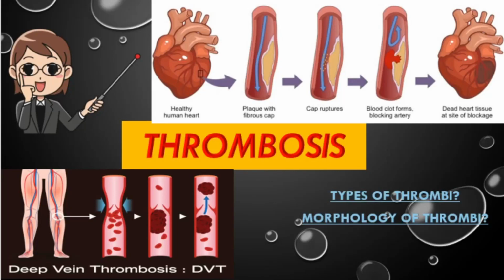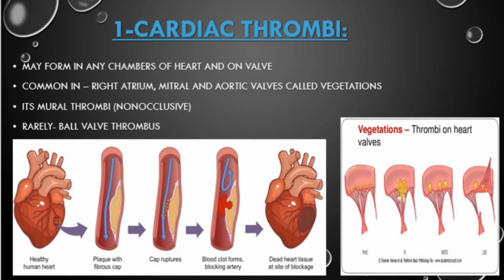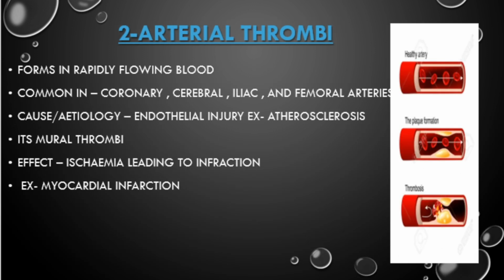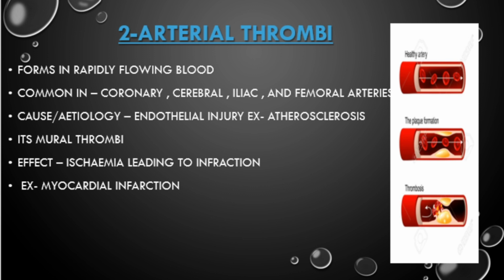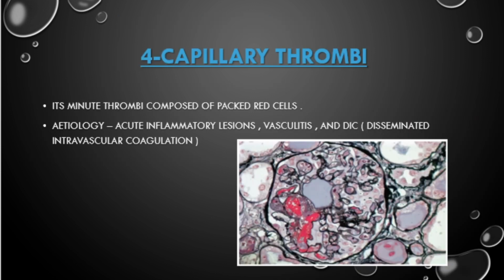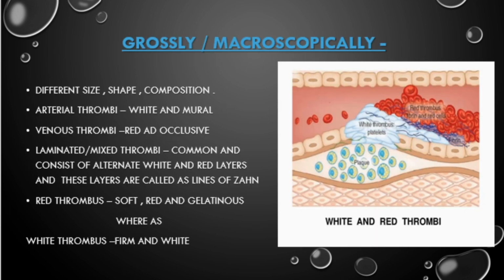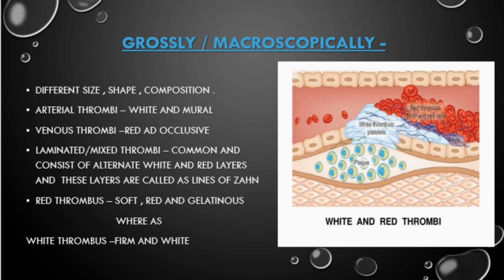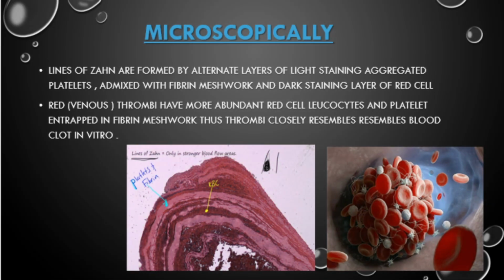THROMBOSIS PATHOLOGY( PART-2)TYPES OF THROMBOSIS?|HARSH MOHAN|DEEPVAINTHROMBOSIS|MORPHOLOGY THROMBI?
HELLOW FRIENDS ,
IN THIS VIDEO I HAVE SHARED ABOUT THE TYPES OF THROMBI AND THE MORPHOLOGY OF THROMBI .?
THAT ARE :-
1) CARDIAC THROMBI
2)ARTERIAL THROMBI
3) VENOUS THROMBI
4) CAPILLARY THROMBI
THE MORPHPLOGY OF THROMBI IN 2 ASPECTS THAT IS
1) GROSSLY / MACROSCOPICALLY
2) MICROSCOPICALLY
 IN NEXT VIDEO I WILL BE TALKING ABOUT THE
1)FATE OF THROMBOSIS
AND
2)CLINICAL EFFECTS OF THROMBOSIS
TILL THEN .
STAY SAFE
STAY HEALTHY
STAY HAPPY
KEEP LEARNING
AND
ALWAYS DARE TO BE WISE ,